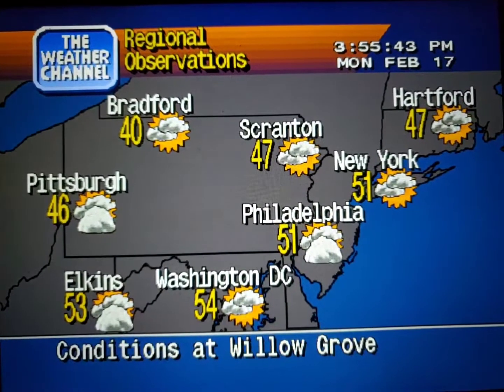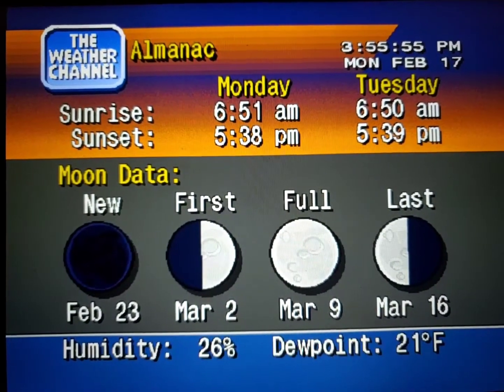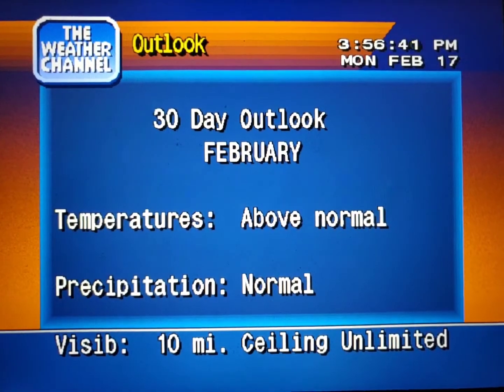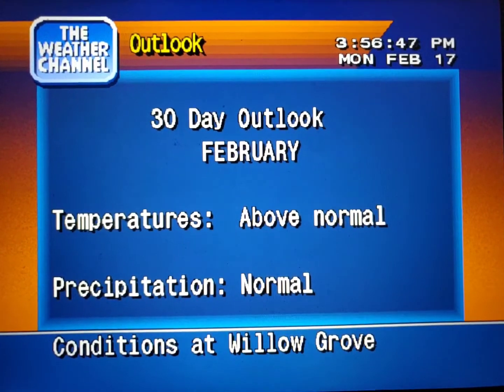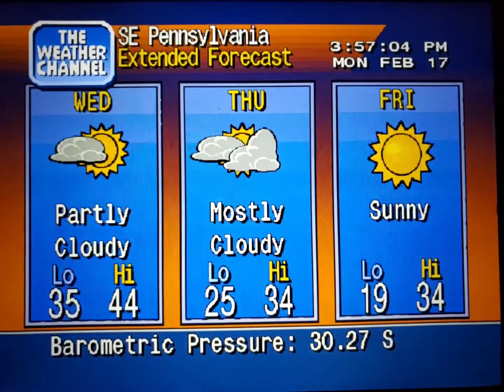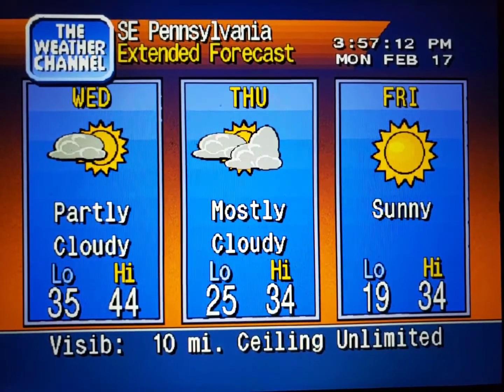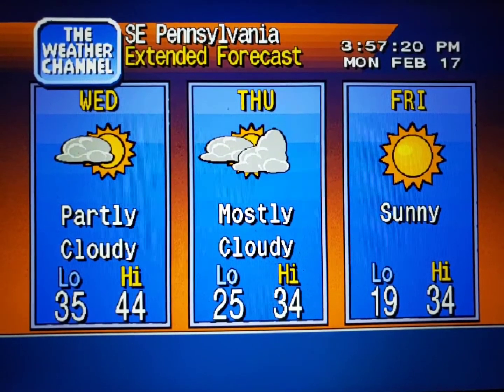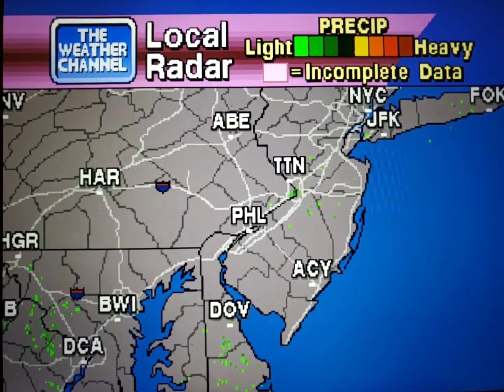WeatherStar 4000 Simulator Feb. 17, 2020 part 2(2)